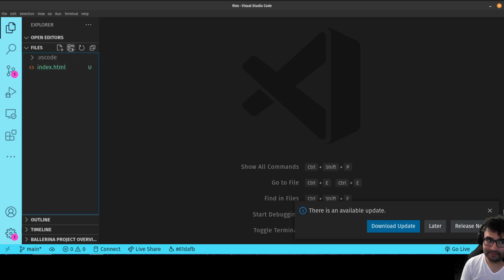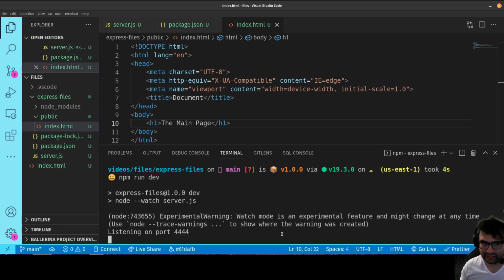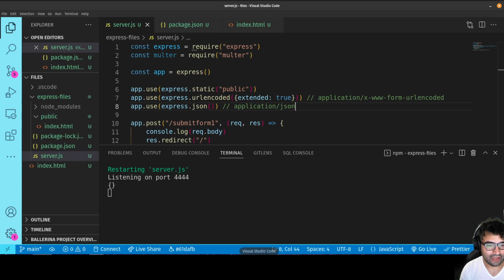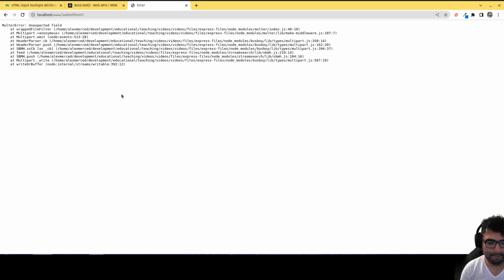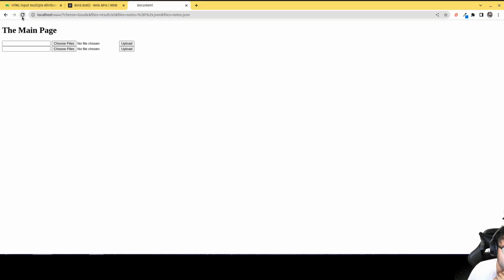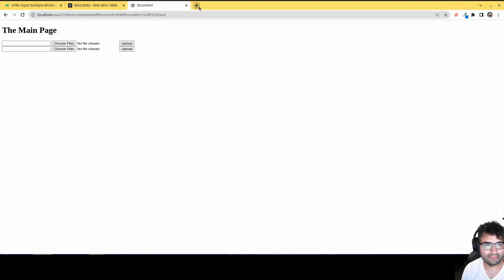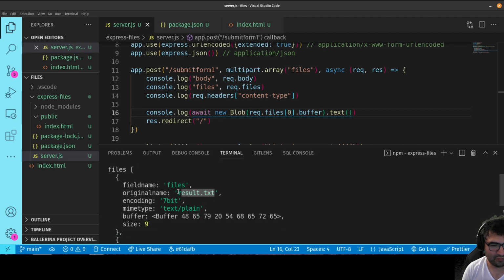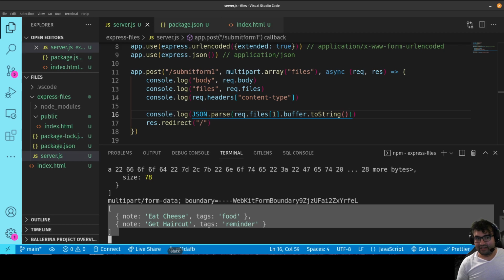AM Coder - Working with Files in Javascript from Express with Multer